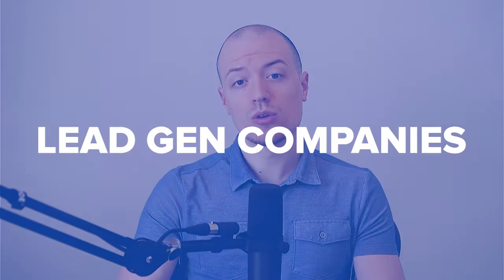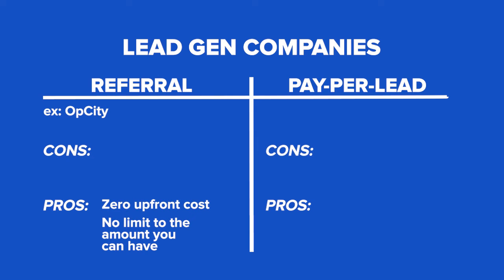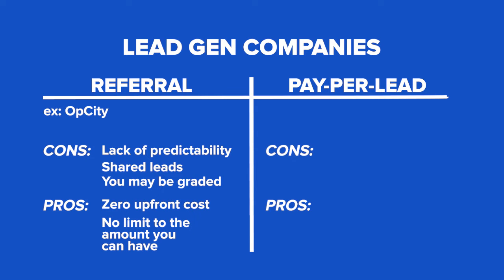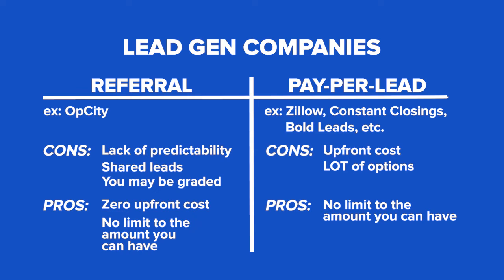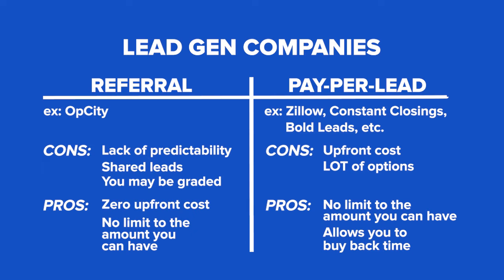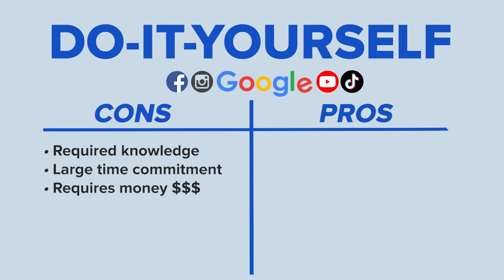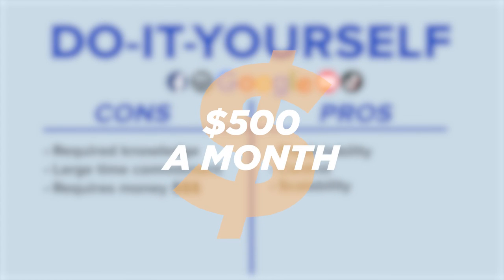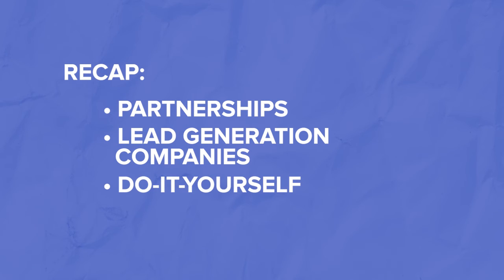How To Generate Leads In Real Estate (Without Referrals!)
We all face more challenges as we grow in business. Real estate agents are no strangers to this–from volatile markets to economic change, we will always experience hurdles we have to overcome.

For the first video in this three part series, I’m going to walk you through three immediate action steps you can take to overcome the issue of having a non-existent pipeline, so you don’t have to rely solely on one source to close deals.

If you found this video helpful, be sure to stick around for the next video in this three part series!